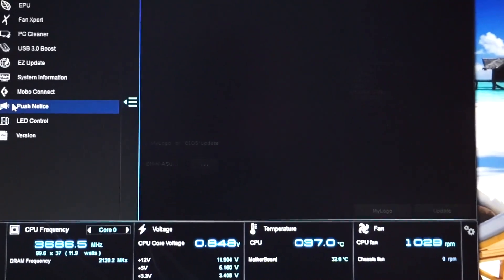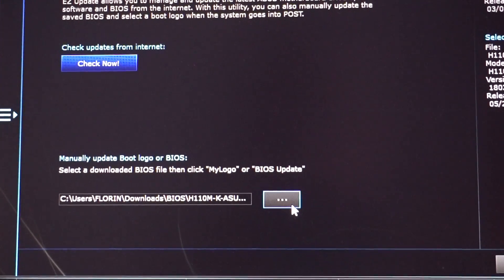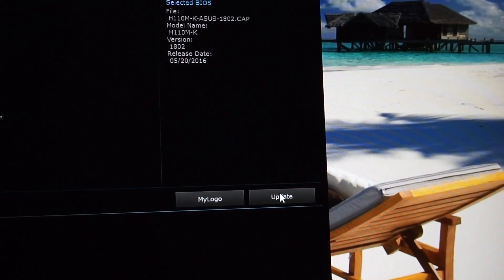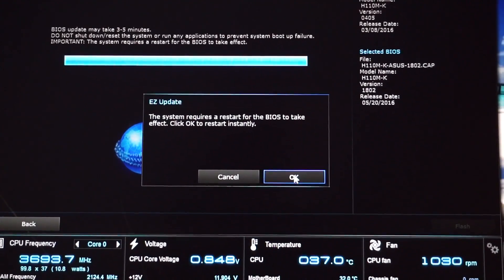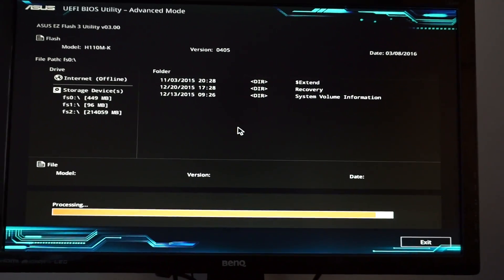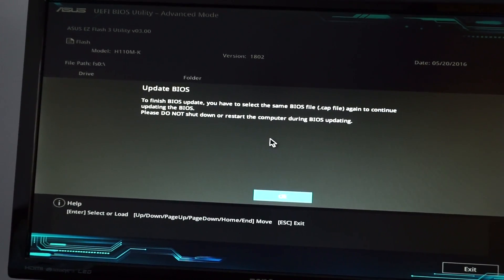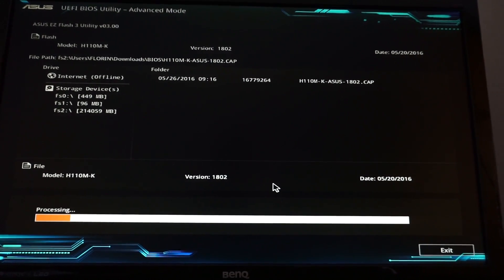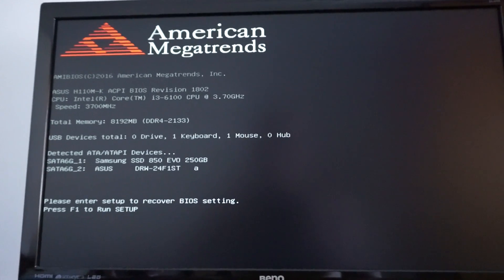ASUS H110M-K BIOS update